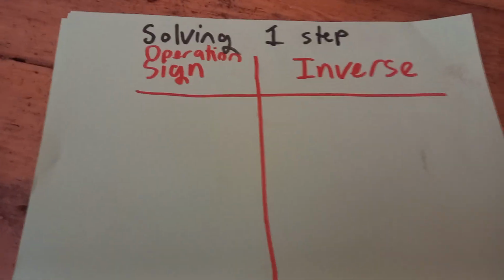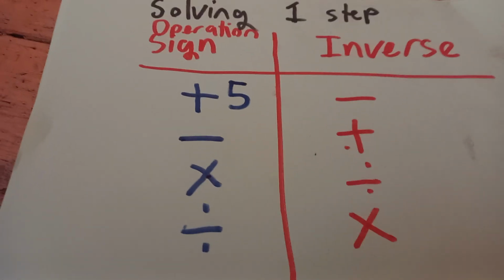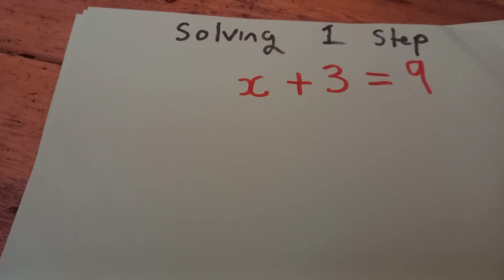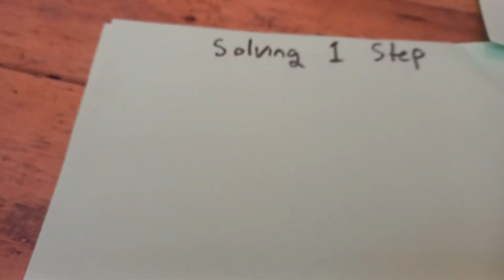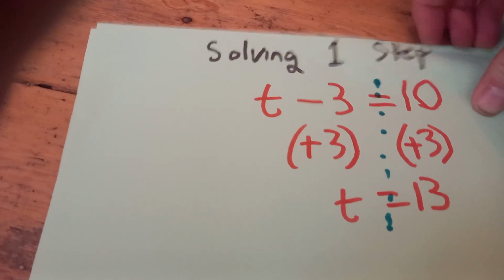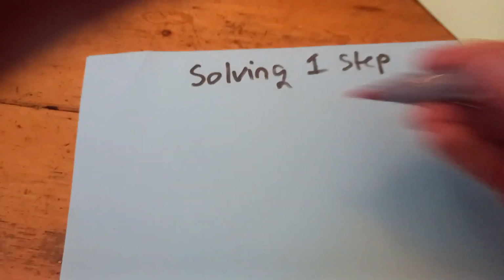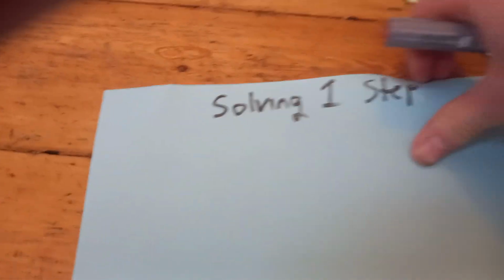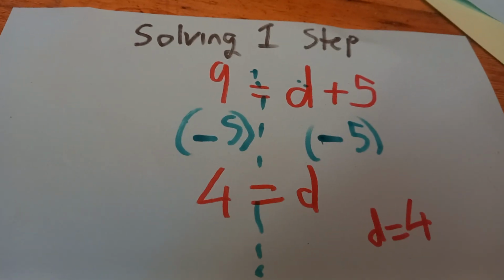1 step equations